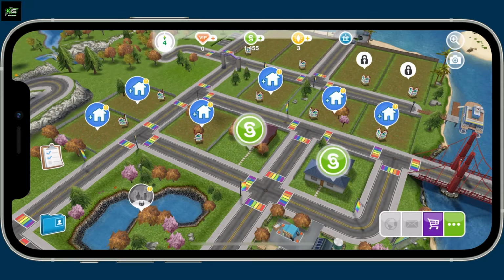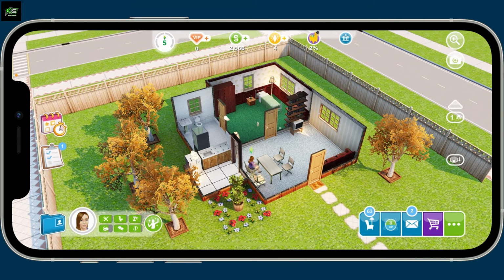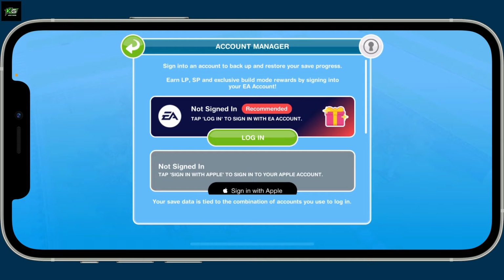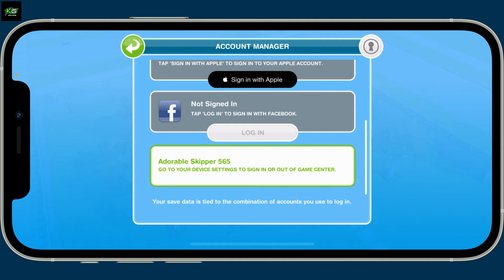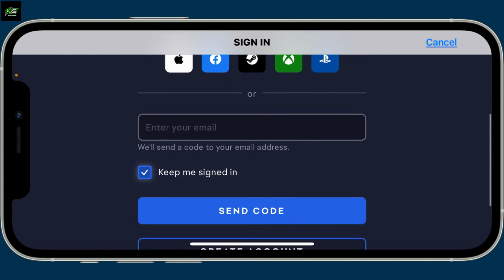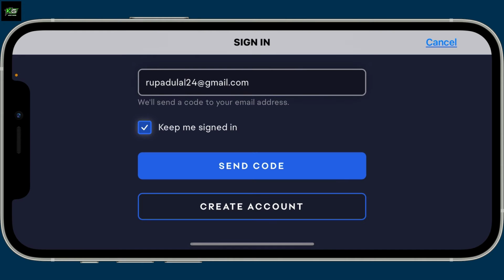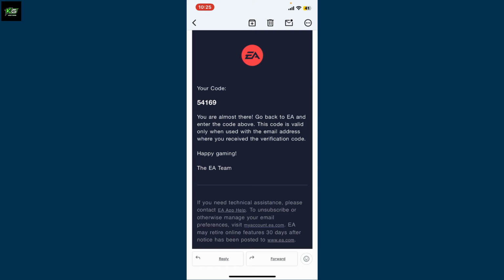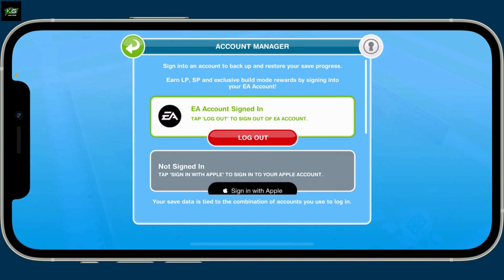How to Login to The Sims FreePlay Account on iPhone | Step-by-Step Guide for New & Existing Players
Wondering how to access your Sims FreePlay account on your iPhone? 🏡 In this quick and easy tutorial, I’ll show you exactly how to login to The Sims FreePlay account using your iPhone, so you can continue your game progress or connect your account for safe backups.

Logging into your Sims FreePlay account allows you to sync your game, save your progress, and play across multiple devices.